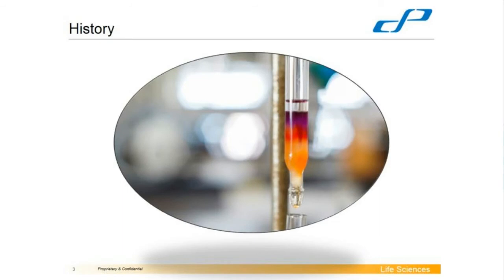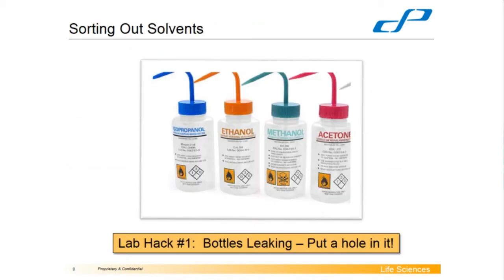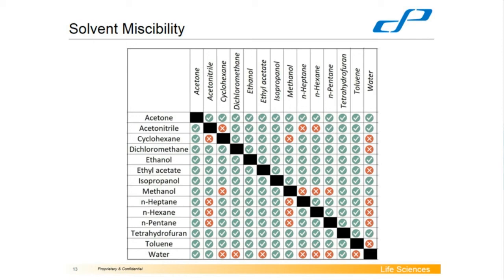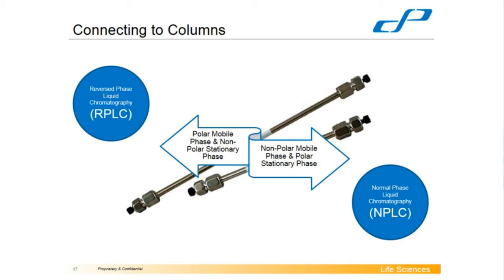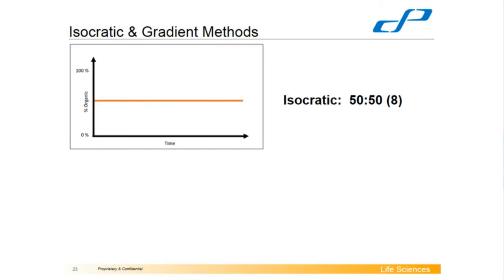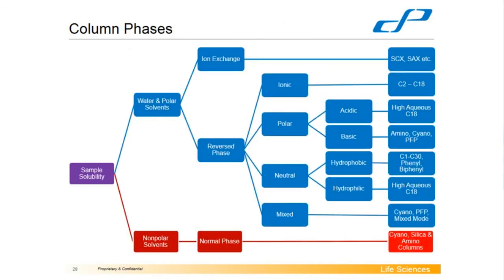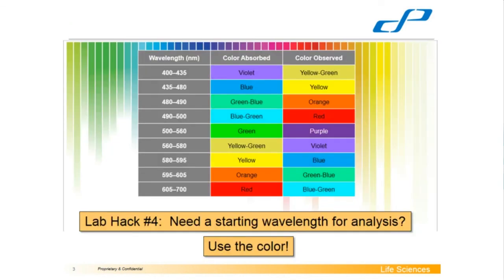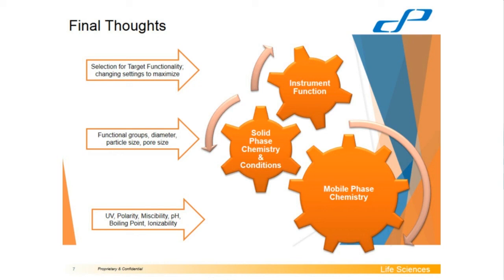A light view of chemistry - Understanding Chromatography in Your Lab | Webinar | SPEX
Chromatography is a simple concept wrapped up in a complex set of processes, chemistries, and instrumentation, which work together to produce accurate results for both detection and separation objectives. The choice of each component, chemical, and column affect the outcome and efficiency of analysis.  By breaking down the function of each key area and component, we can gain a deeper understanding of the process, making method development and validation easier to achieve.

If you wish to contact a product expert to discuss these products or any Life Sciences products please visit us

Chromatography is a critical tool that analytical scientists use every day, often without much consideration for how all the parts work together. If you work in an analytical lab, you may routinely run the same methods, without regard for process improvement; equipment choices or small adjustments to variables that may greatly enhance accuracy and efficiency.

Chemical selection for the solid and mobile phases is also critical for any successful separation; but sometimes such method development pose a challenge leading to a costly trial and error approach. With a deeper understanding of the nature and chemistries of the different columns and solvents, scientist can approach method development and validation in an organised fashion.

With the advent of time, the portfolio of available liquid chromatography detectors has increased exponentially.  New techniques continue to enter the market and inevitably become integrated into the laboratory protocols. With a strong knowledge of the fundamental principles, lab personnel can identify the technologies that will lead to increased productivity, with more confidence.

Whether you are involved in daily sample processing activities, such as sample preparation, or the building and running of columns, in charge of purchasing equipment, or tasked with stocking reagents and consumables, a deeper understanding of chromatography fundamentals will enrich your  performance within your designated roles.

In this webinar, we will take a deeper look into the history, operation and functionality of liquid chromatography to show analyst how the different components fit together to perform their function. From separation to solvent chemistry we will break down the processes needed to make liquid chromatography work for the lab!

In this webinar you will:

1. Learn how to optimise chromatographic systems, taking into consideration variables such as wavelength, polarity, and pH

2. Explore how different components of modern HPLC systems fit into analytical lab methodologies and gain a deeper understanding of its process and function

3. Learn about the relationship between UV-VIS detection in HPLC and spectroscopy, using a new line of internal standards, specially created for measuring very low sample concentrations in dynamic assays